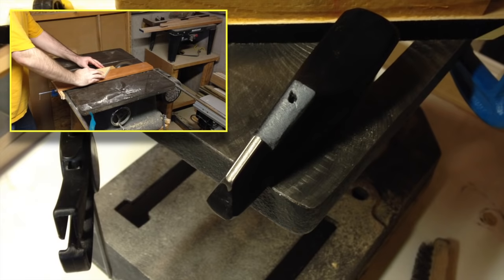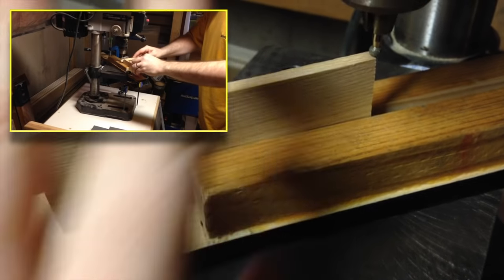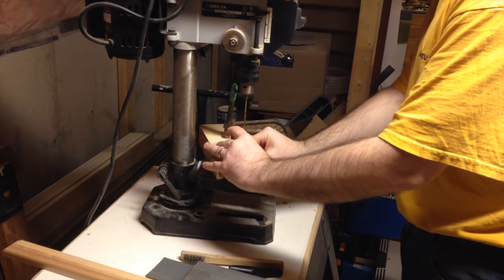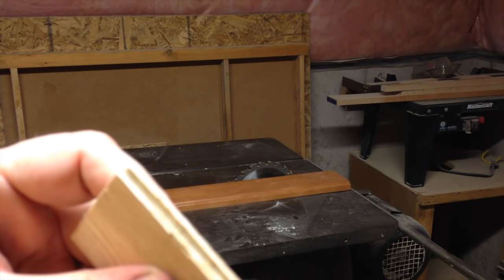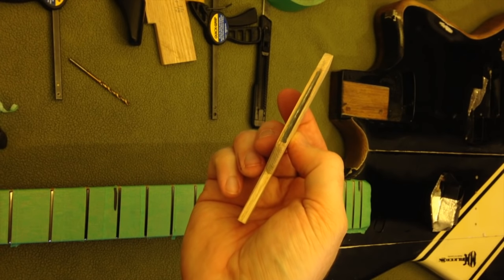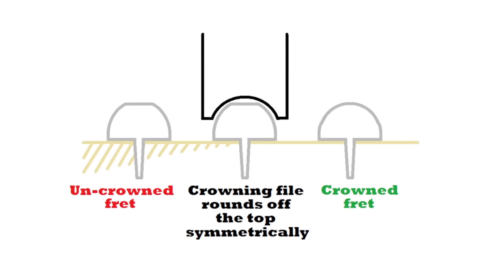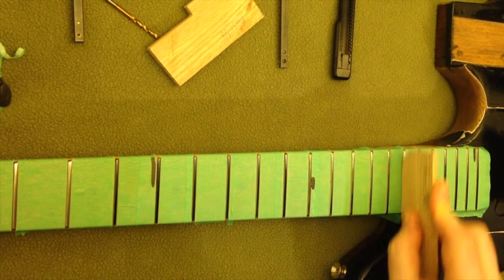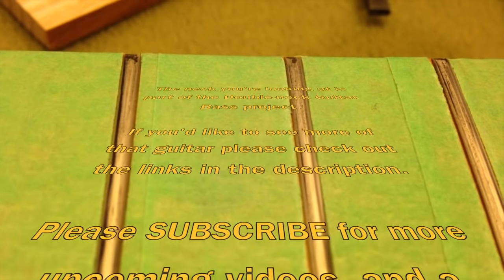DIY Fret Crowning File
In this video I design and build a crude fret crowning file using sandpaper as the abrasive surface. This of course needs to be changed regularly with use, but that's a much smaller price to pay than the $50 - $100 that store-bought files cost.

In my opinion it does a comparable job!

If you'd like to see the most recent series on the Double-neck Guitar Bass rebuild (whose neck was featured in this video) you can find that playlist